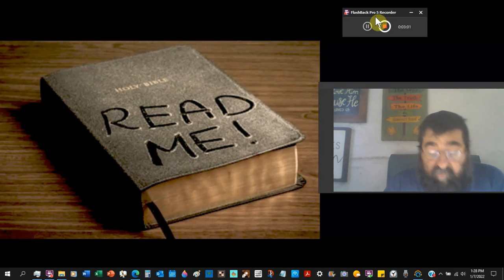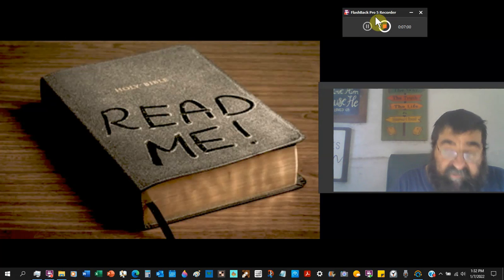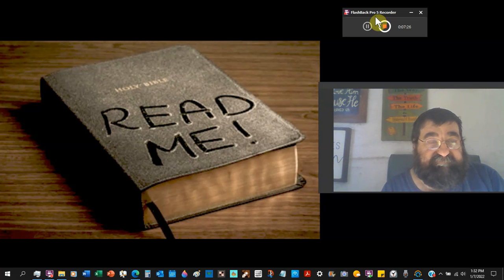The Bible English Translations, Diatessaron, and Didache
The English translations up to this point have been recorded here and now.